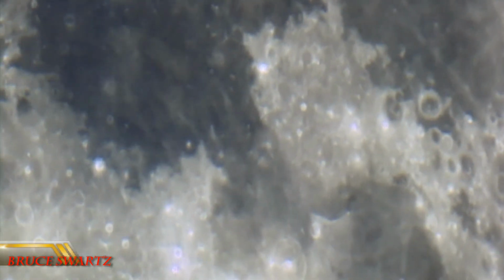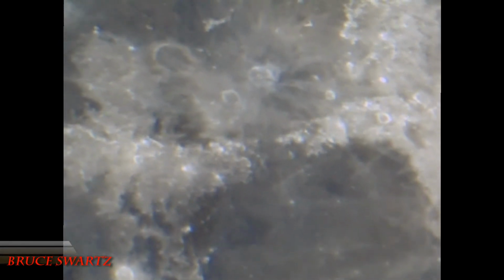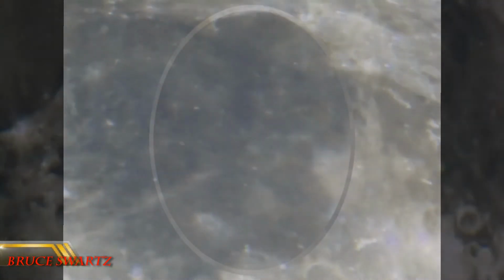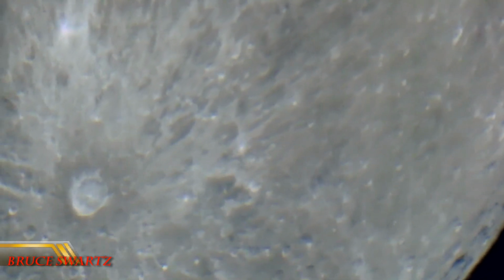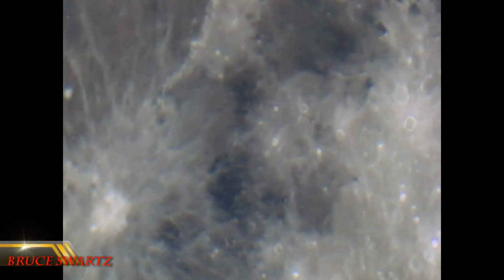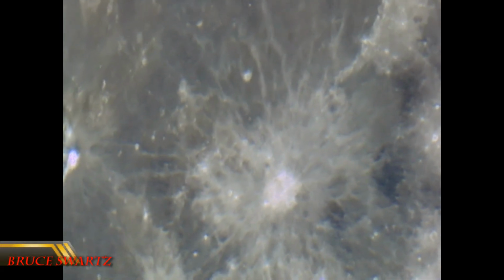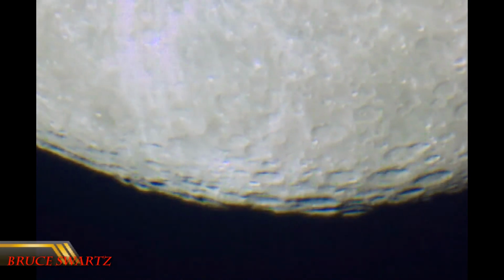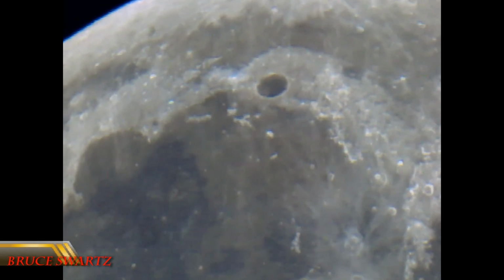The Full Strawberry Moon Of June 2017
MASSIVE WHITE CASTLE LIKE STRUCTURES ANOMOLY BESIDE CASSINI CRATER AND PLATO CRATER.
Live footage of the Full Strawberry Moon.
Filmed by Bruce Swartz.